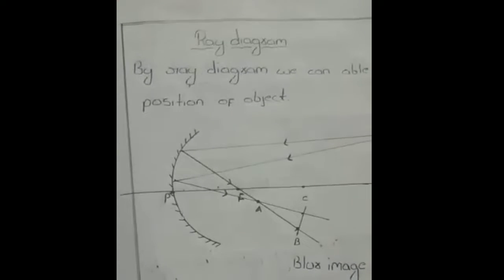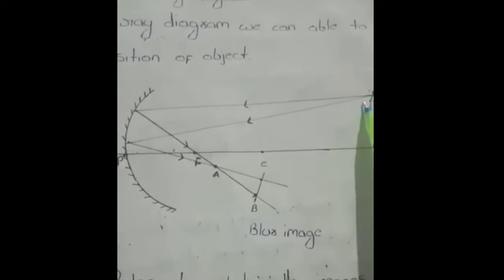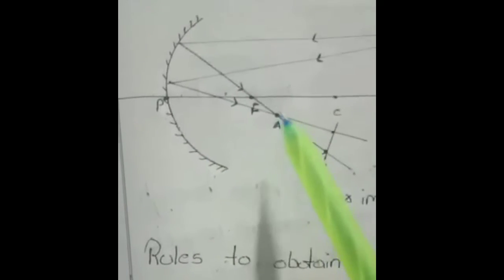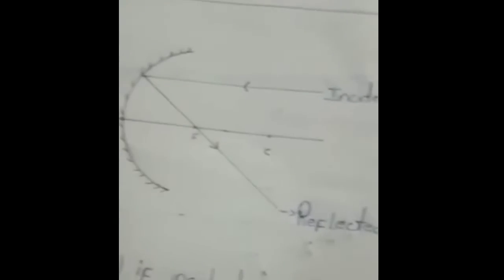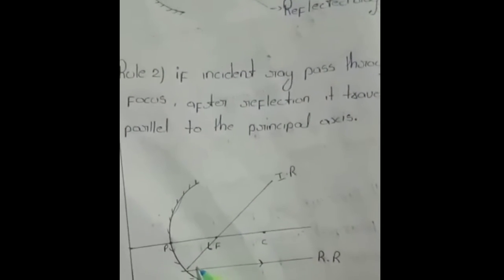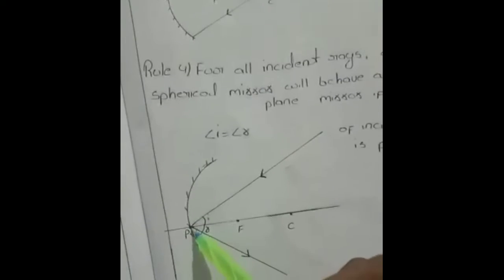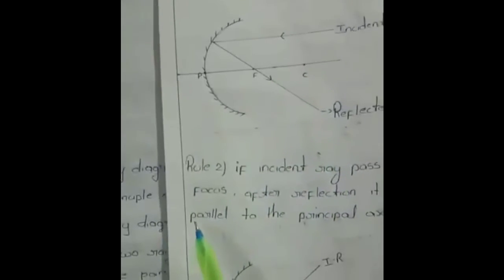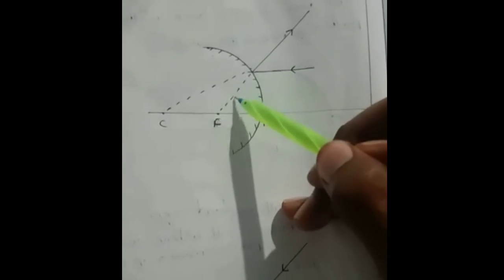ray diagram full explanation and rules of ray diagram reflection of light at curved surfaces